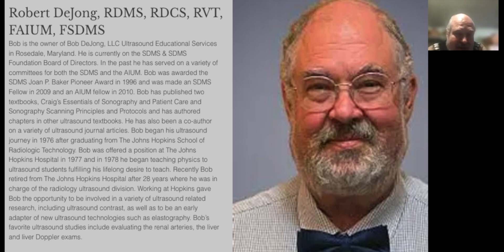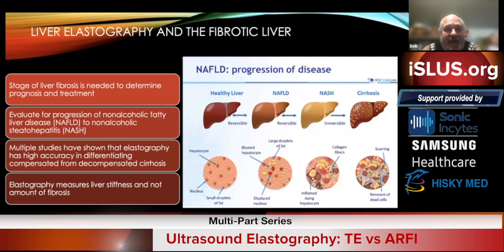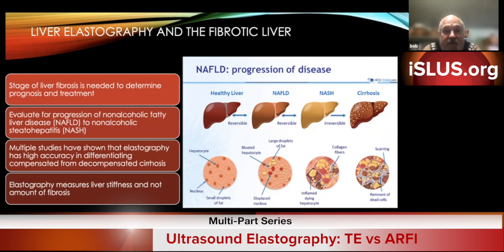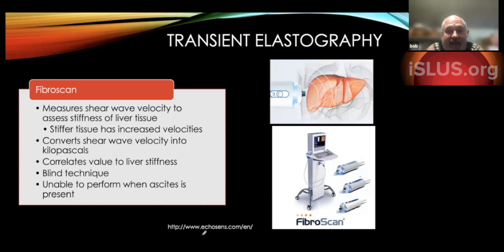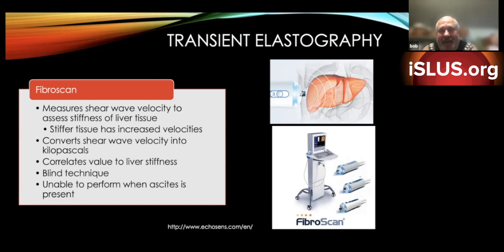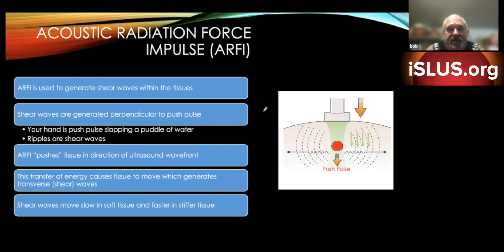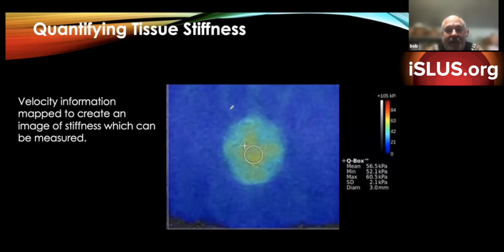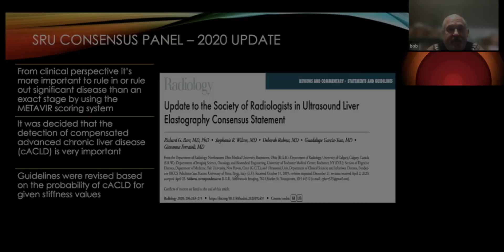Liver Diagnostics: Transient Elastography & ARFI (Acoustic Radiation Force Impulse): Pt 2 of Series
TE & ARFI explained: Pro's & Con's from one of the leading Ultrasound educators and iSLUS Faculty & Board Member, Robert DeJong.

Robert DeJong, RDMS, RDCS, RVT, FAIUM, FSDMS
Bob is the owner of Bob DeJong, LLC Ultrasound Educational Services in Rosedale, Maryland. He is currently on the SDMS & SDMS Foundation Board of Directors. In the past he has served on a variety of committees for both the SDMS and the AIUM. Bob was awarded the SDMS Joan P. Baker Pioneer Award in 1996 and was made an SDMS Fellow in 2009 and an AIUM fellow in 2010. Bob has published two textbooks, Craig’s Essentials of Sonography and Patient Care and Sonography Scanning Principles and Protocols and has authored chapters in other ultrasound textbooks. He has also been a co-author on a variety of ultrasound journal articles. Bob began his ultrasound journey in 1976 after graduating from The Johns Hopkins School of Radiologic Technology. Bob was offered a position at The Johns Hopkins Hospital in 1977 and in 1978 he began teaching physics to ultrasound students fulfilling his lifelong desire to teach. Recently Bob retired from The Johns Hopkins Hospital after 28 years where he was in charge of the radiology ultrasound division. Working at Hopkins gave Bob the opportunity to be involved in a variety of ultrasound related research, including ultrasound contrast, as well as to be an early adapter of new ultrasound technologies such as elastography. Bob’s favorite ultrasound studies include evaluating the renal arteries, the liver and liver Doppler exams.